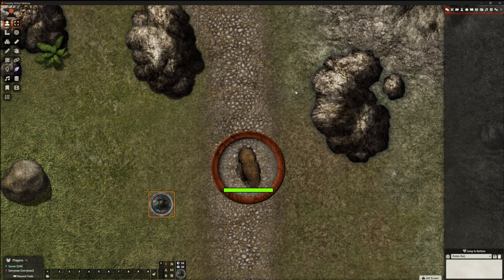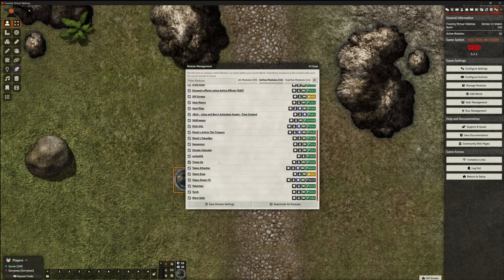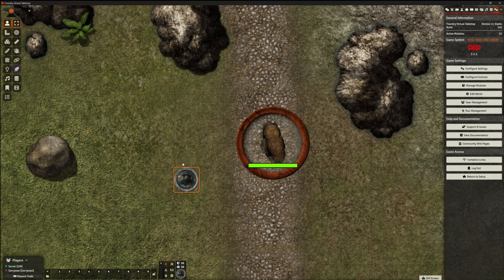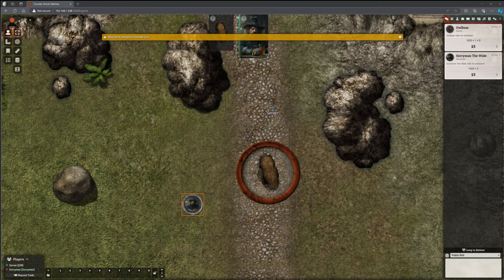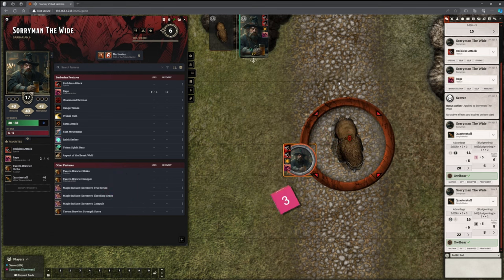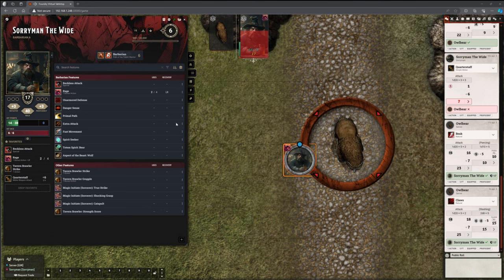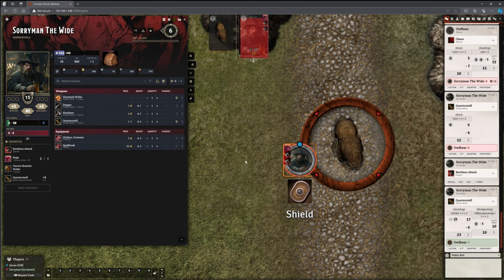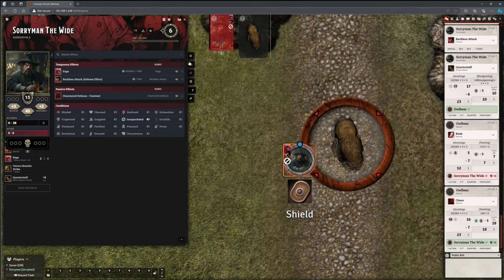Foundry VTT - Character Playtests: Barbarian (Sorryman)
We've spent a lot of time looking at Foundry VTT, and various modules to enhance gameplay. But does it actually work?

Let's run a sample combat for characters to check that all the automations we've out in place actually work!

In this video, we throw Sorryman the Barbarian against an Owlbear to see how he copes.